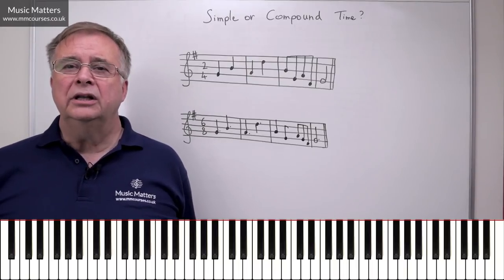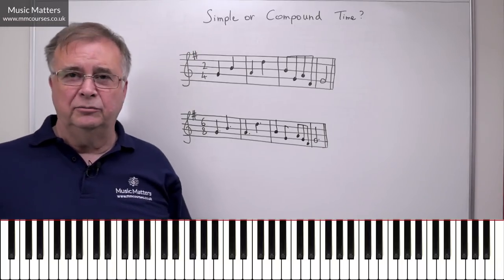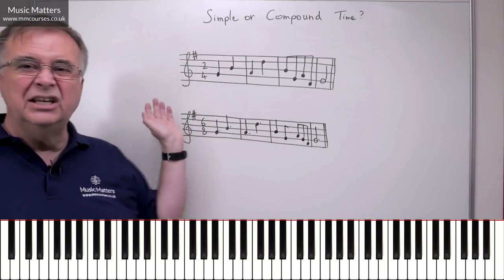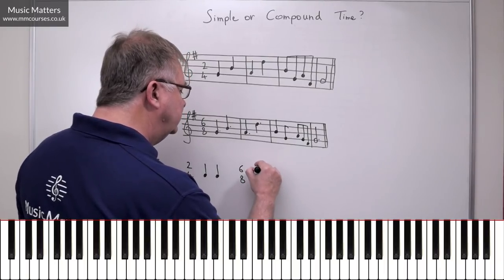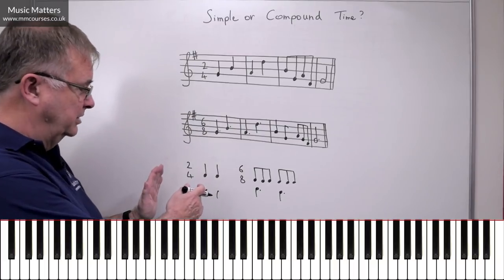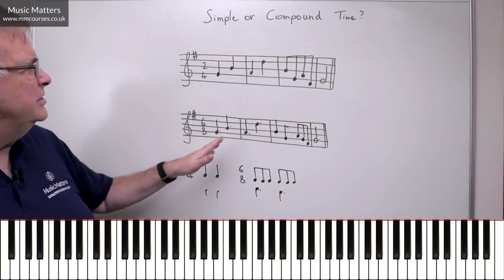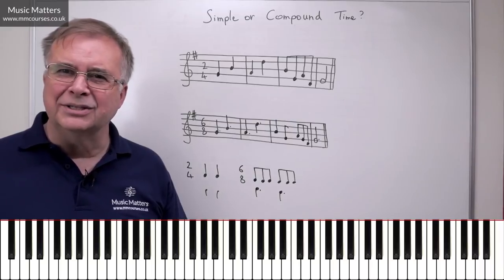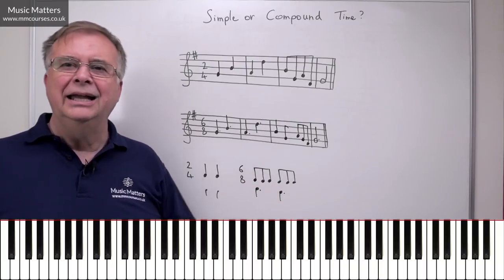How to Tell if Music is in Simple Time or Compound Time - Music Theory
What is simple time and compound time? How can you tell the difference? Are you able to listen to a piece of music and hear if it's in simple time or compound time? Many people find the area of simple time and compound time confusing. In this music theory lesson, we look at how to distinguish the difference between simple time and compound time. Hear it explained. See it written down. Listen to it being played. By the end of this music theory lesson you will have a clear understanding of why some time signatures are simple time signatures and why others are compound time signatures. You will be able to hear the difference, you will understand how to write in simple time and compound time, and you will be clear about how to perform music in simple time or compound time.

🕘 Timestamps
0:00 - Introduction to simple and compound time
0:39 - How to quickly spot the difference
1:13 - Simple time signatures
2:19 - Compound time signatures
5:15 - Hearing the difference